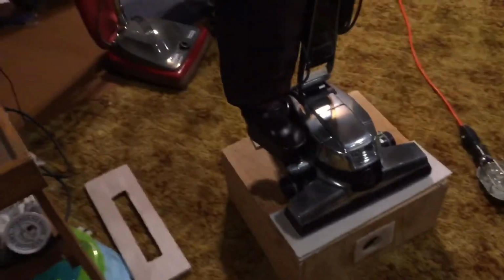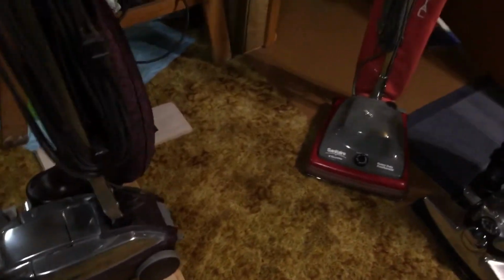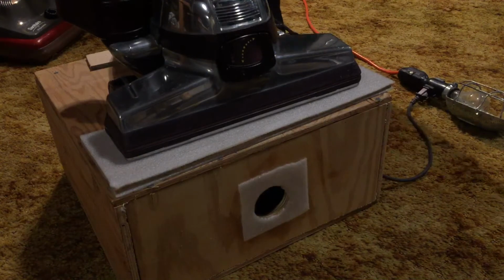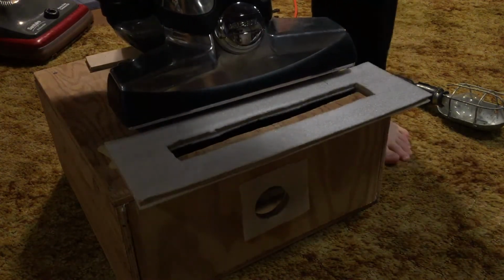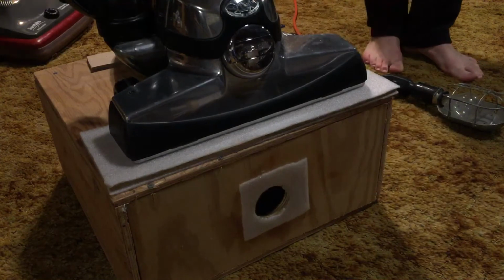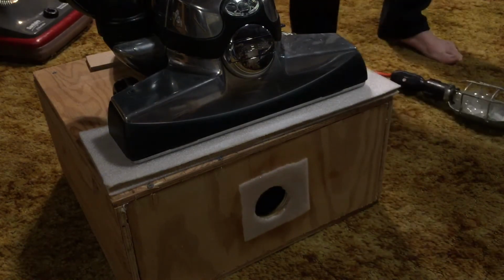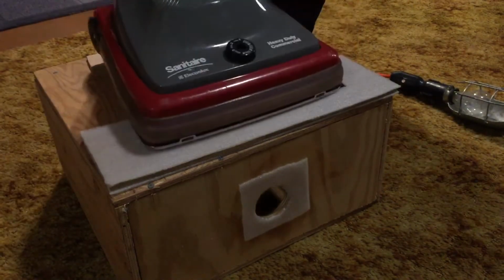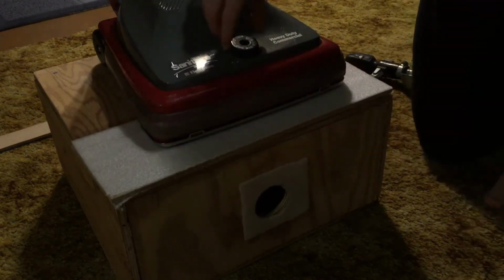Some vacuum air flow fun